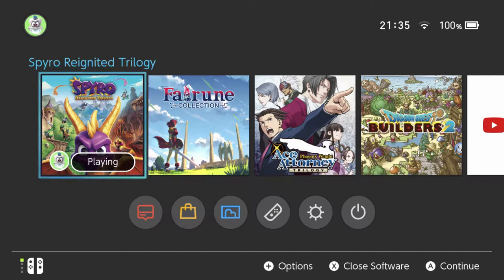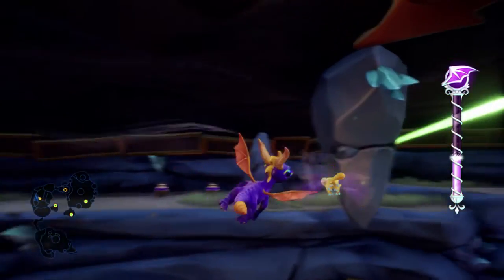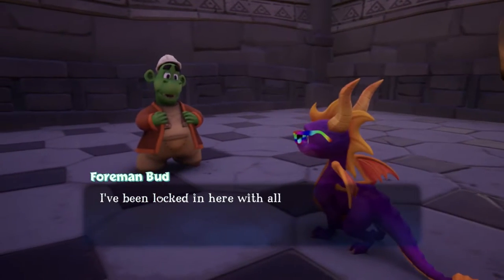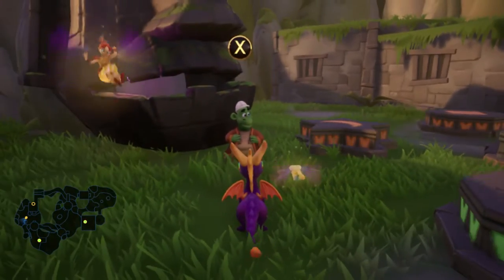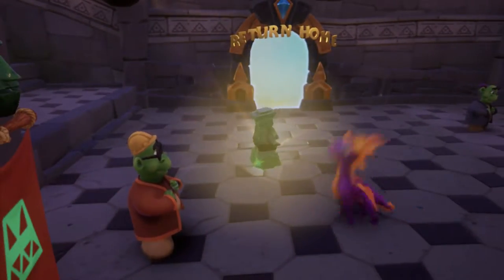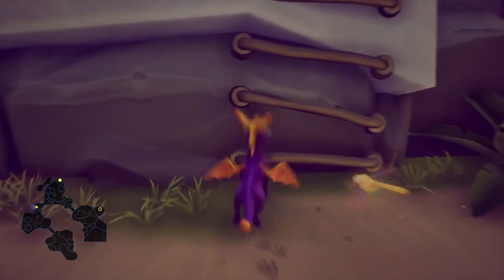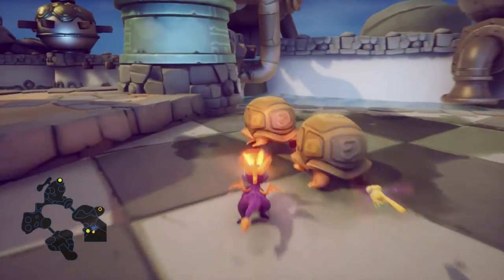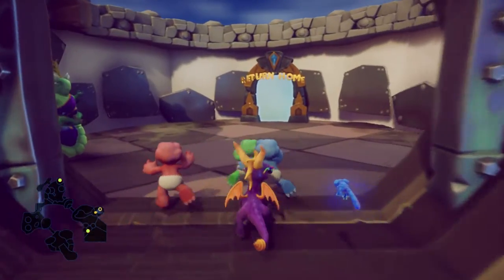Spyro the Dragon - 23 - Gateway to Mermista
can't believe foreman bud is racist against dragons smh